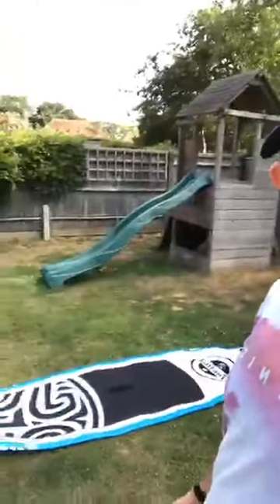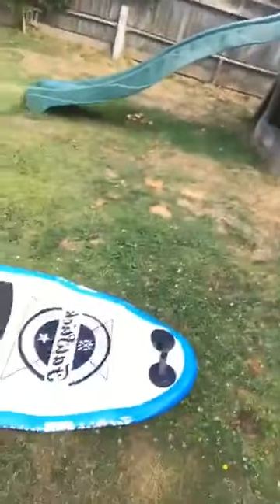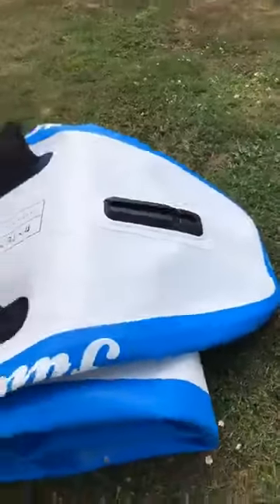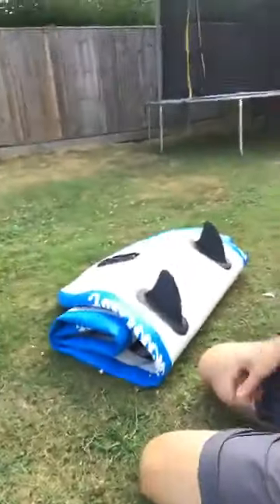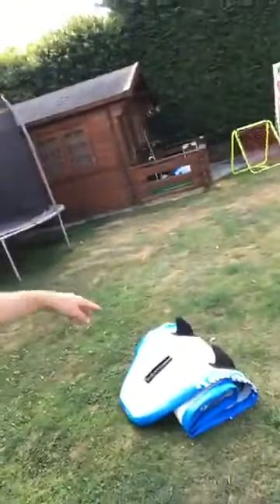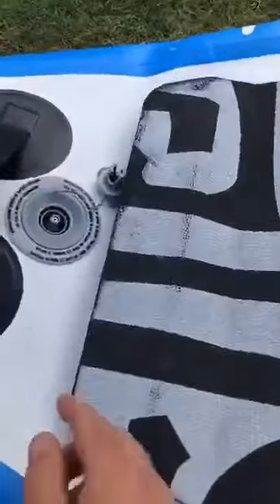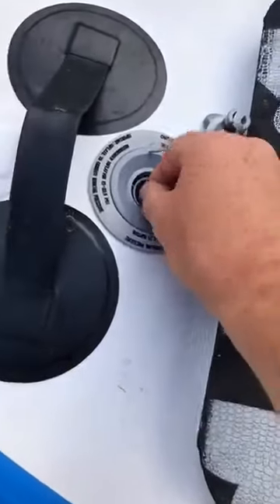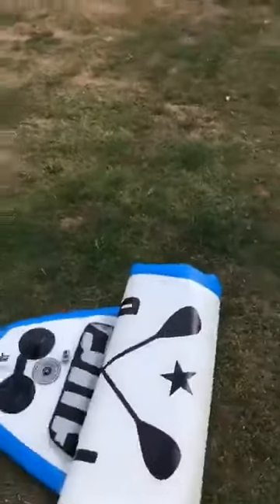How To With FatStick - Rolling an iSUP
Rolling an iSUP is easy...when you know how.

A lot of us take this for granted, however, if you've never done it before, sometimes it's nice to have a few pointers and no question is a stupid question!

If you have any questions - fire them at us and don't forget to Like and Subscribe to the channel for board updates along with Top Tips and take a look at our Facebook Page.